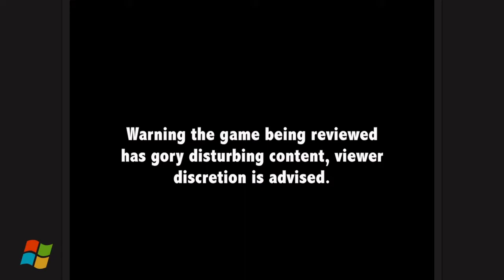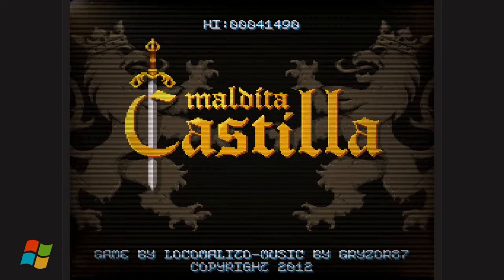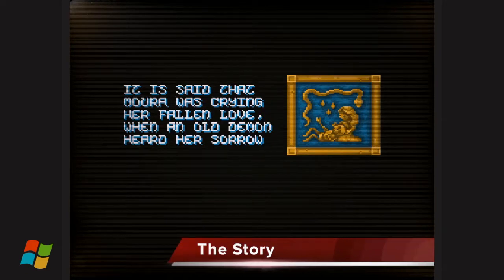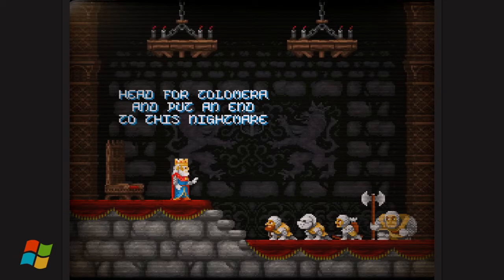Maldita Castilla (Freeware) - Windows Game Review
This is a review of Maldita Castilla for Windows. It was released as freeware in December of 2012 by Locomalito..

This video was written, edited, and voiced by Kevin Faulk.
The script was proofread by Rachel Prunty.
The content in this video was used for review purposes.